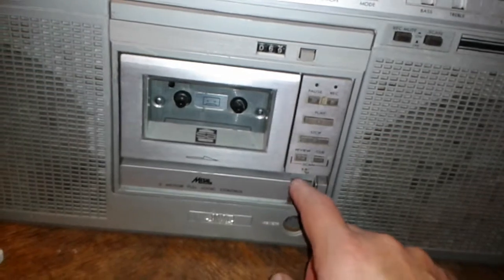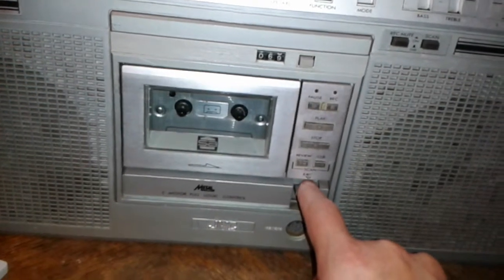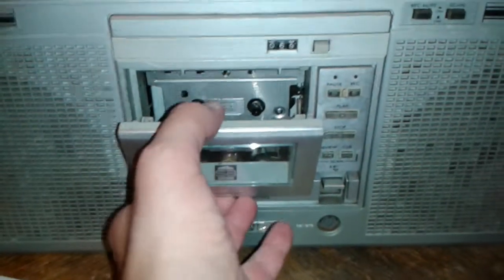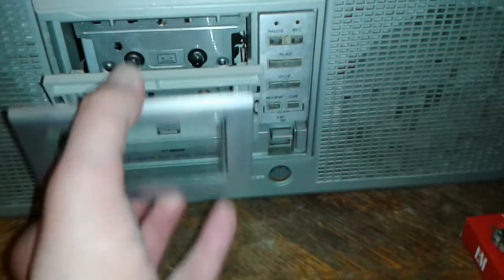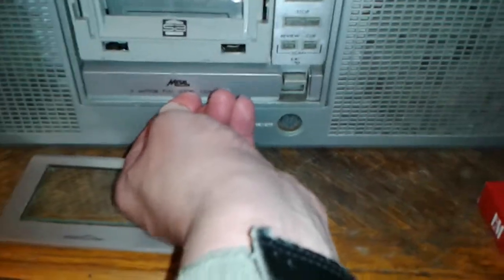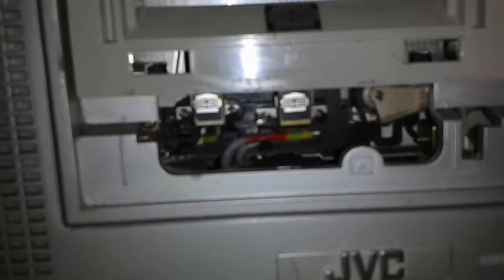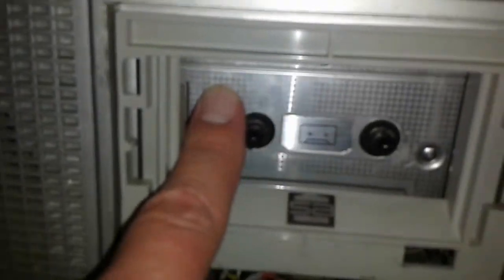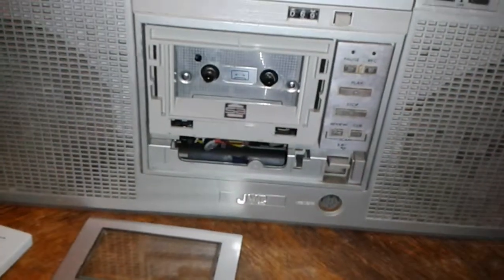Gain access to cassette deck record/ playback heads on JVC RC-M80 / M60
I attempt to demonstrate how to gain access to the cassette heads in order to clean, demagnetize, and realign them. Hope this is helpful to those who may not have been aware of this neat feature.